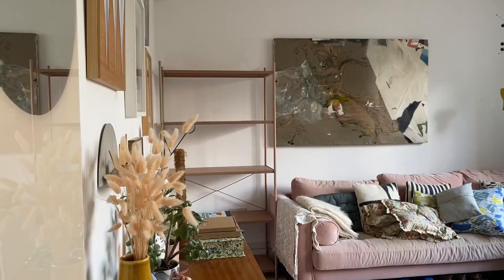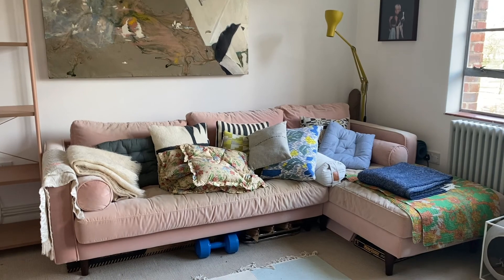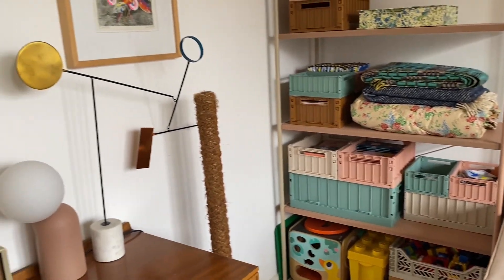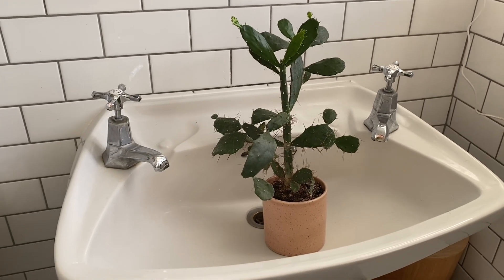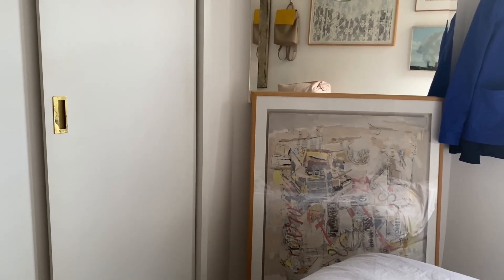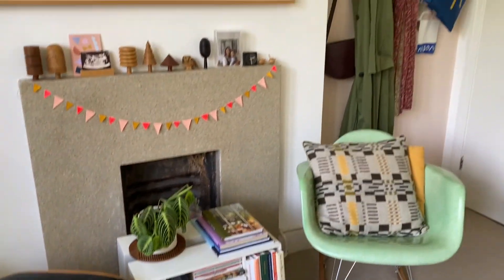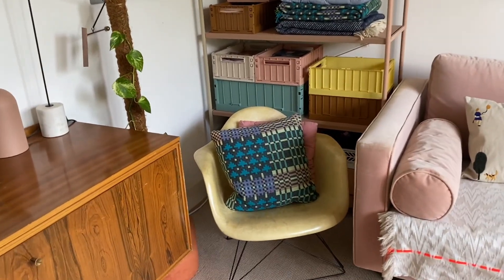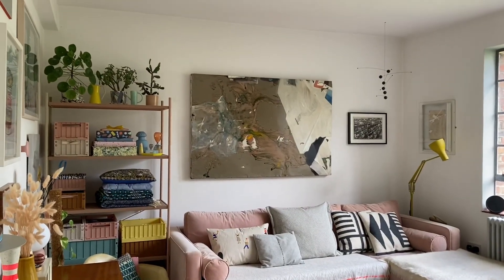Living Room Restyle and Tour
Our living room is now my studio space, the biggest play area in the flat, the space Dan and I chill out in the evenings and already the most multifunctional room in our home. But with baby no. 2 on the way and having used it as a studio for a few months now, I wanted to reimagine, reorganise and restyle it, so that it could work even better for us and I'm so happy with the results!

Lizzie x